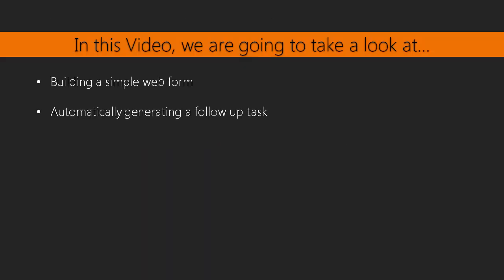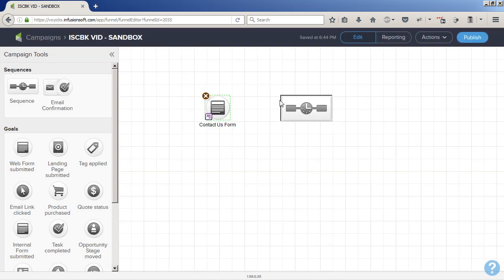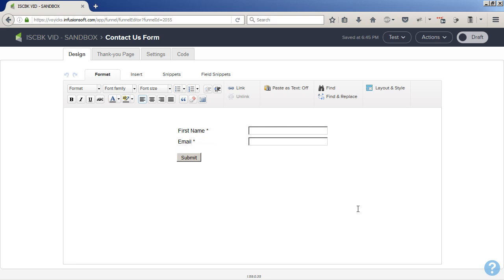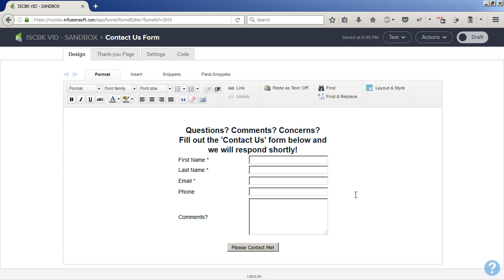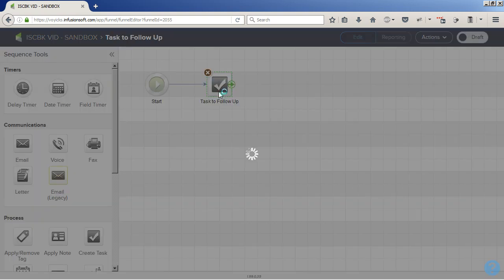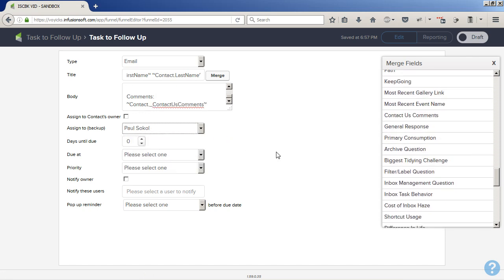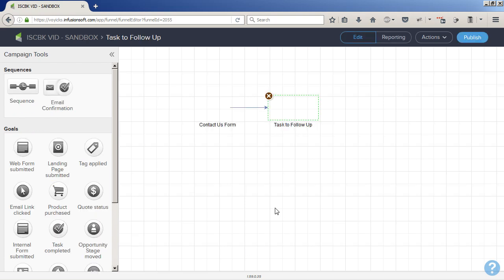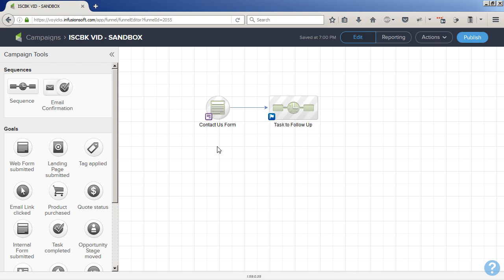Infusionsoft Cookbook - Chapter 3.1 - Creating A Contact Us Form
Every website needs to have some method for people to make general inquiries. This is particularly important for service-based businesses that operate locally. Fixing this hole in our online presence creates another lead channel for the business.